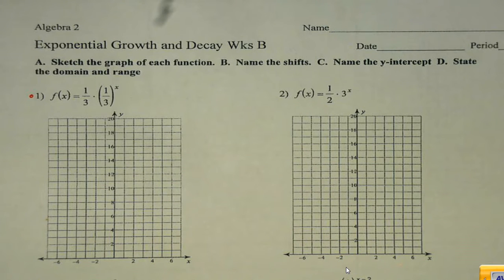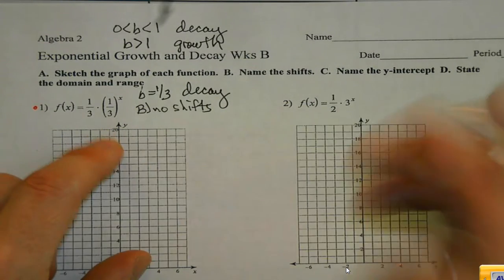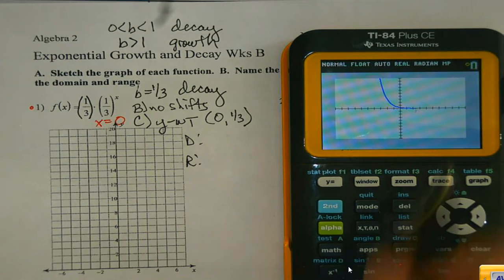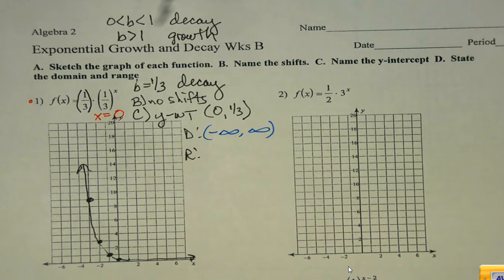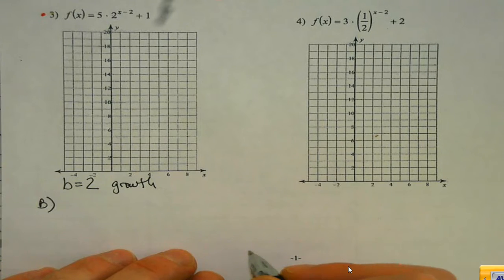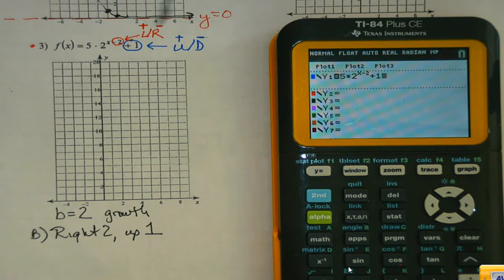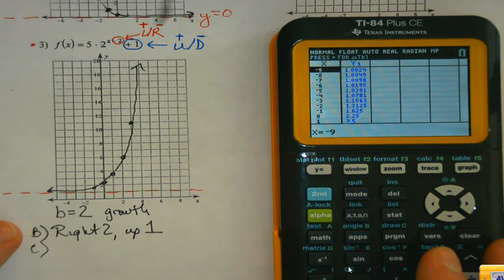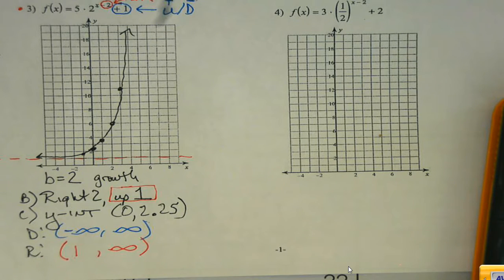Exponential Growth and Decay Wks B Examples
We review finding whether a function is growth or decay, finding the y-intercept, domain / range, and graphing of growth and decay functions.